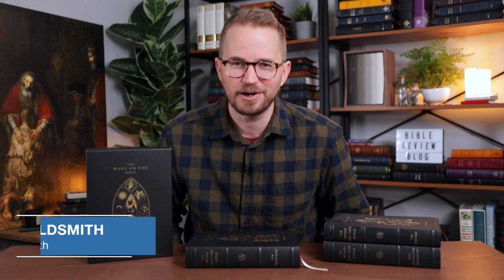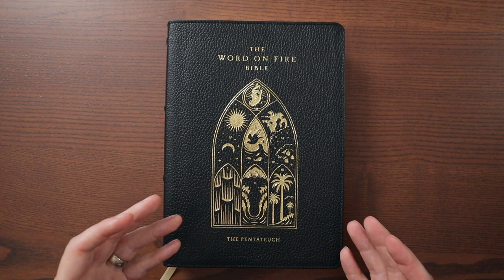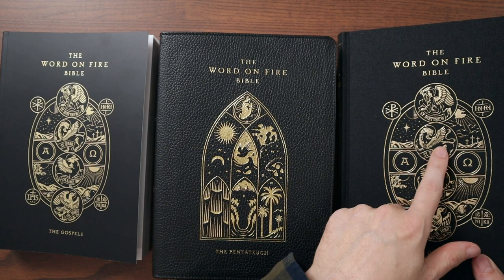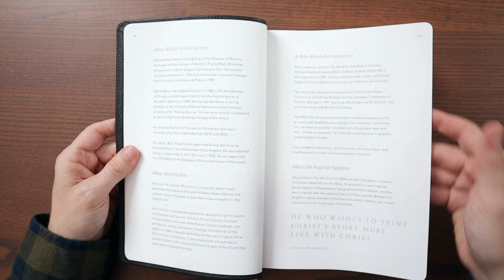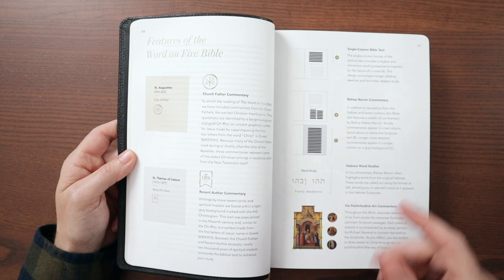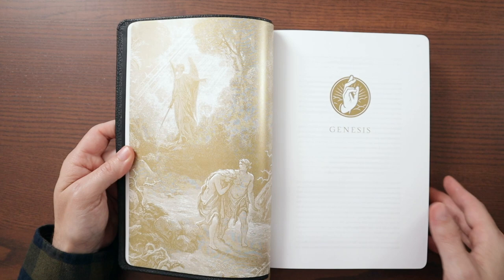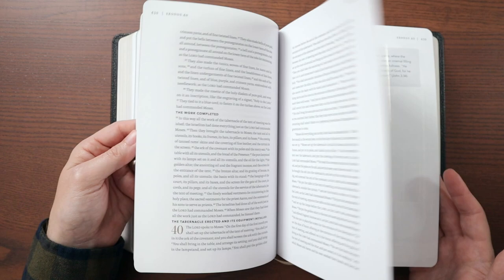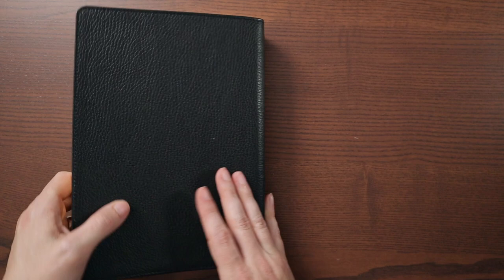Word on Fire Bible – Volume 3: The Pentateuch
A closer look at Volume 3 of The Word on Fire Bible from Bishop Robert Barron and Word on Fire Ministries.

📝 📝📝  VIDEO NOTES 📝 📝📝

Timecodes
0:00 Hello Friends!
0:17 Intro & Setup
1:36 Exterior Walkthrough
3:43 Interior Walkthrough
9:27 Final Thoughts